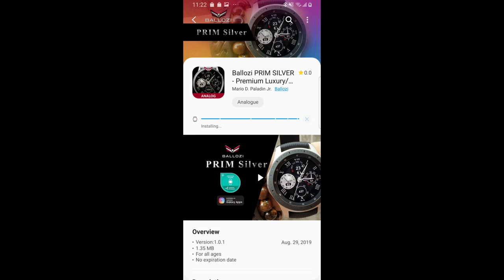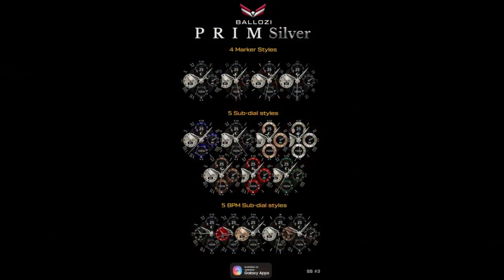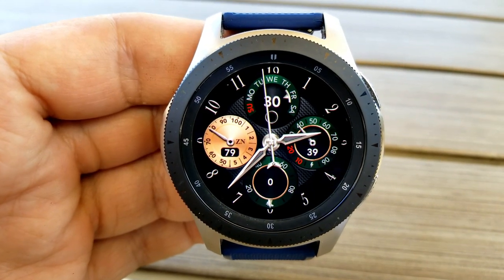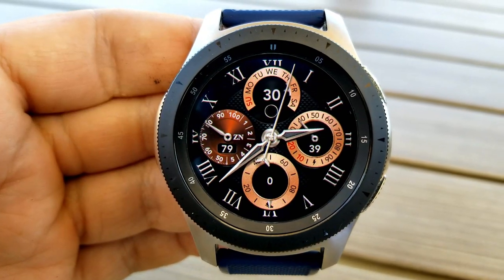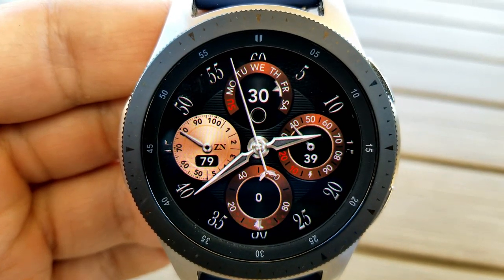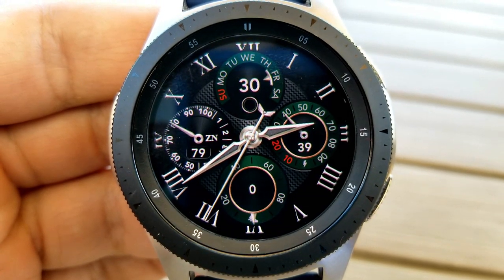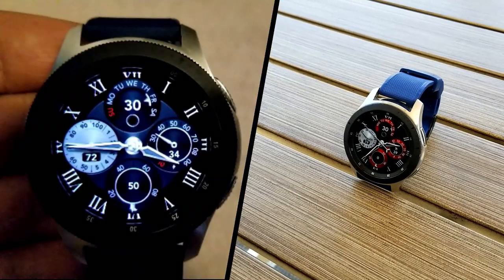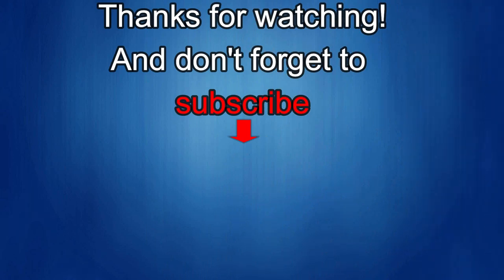*FREEBIE ALERT!* Samsung Galaxy Watch/Gear Watch Face by Ballozi - Jibber Jab Reviews!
Pick up this FREE Ballozi watch face but only until September 3rd!
Then it will be switching back to a paid version - hurry!

PAID GOLD VERSION:
- Ballozi PRIM GOLD - Premium Luxury/Classic Analog Watch Face

Samsung Watchfaces
Smartwatch